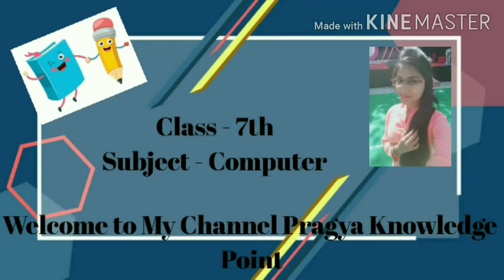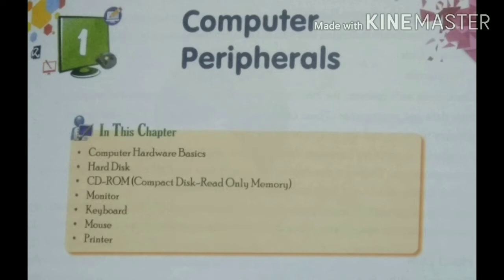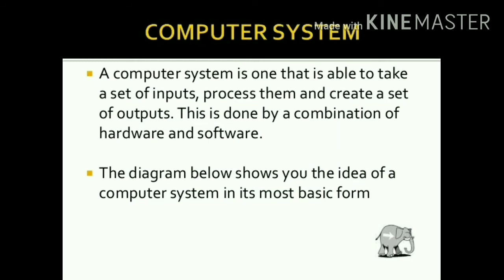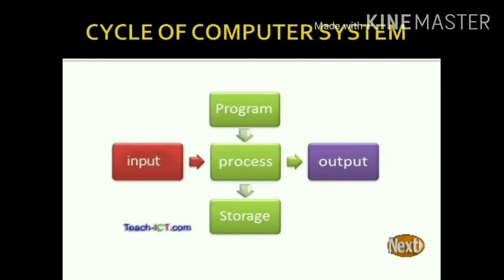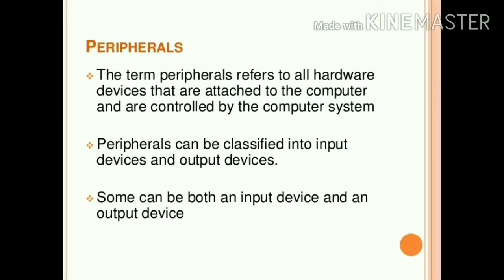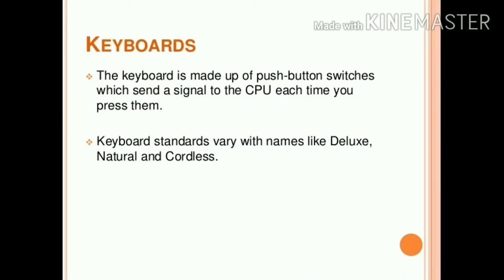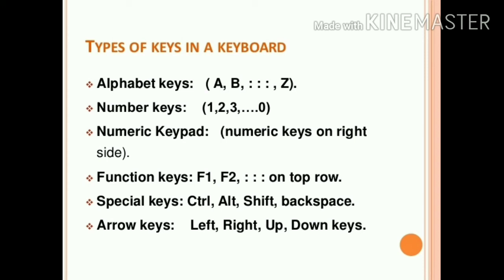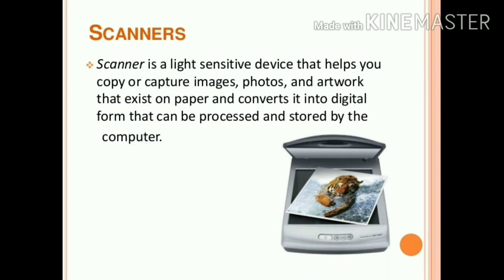Lecture -1 || Class - 7th || Computer 💻 || Chapter -1 || Computer Peripherals (Part-1) 📚📚📚